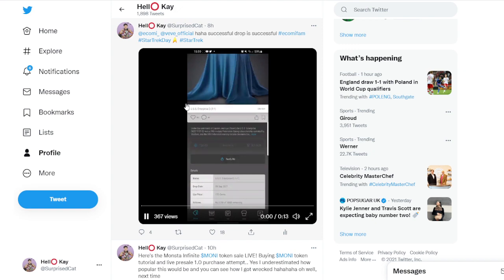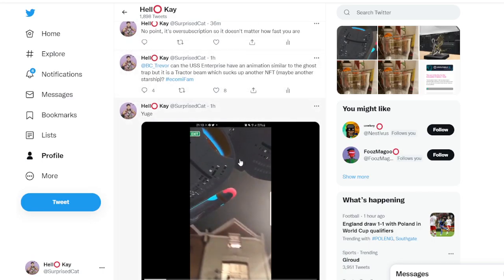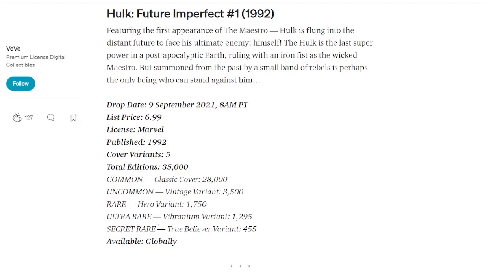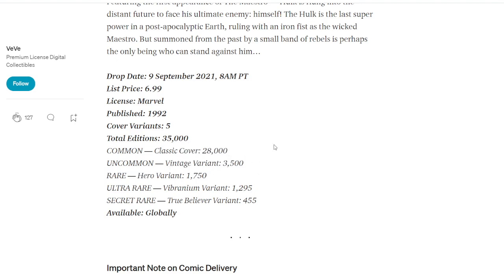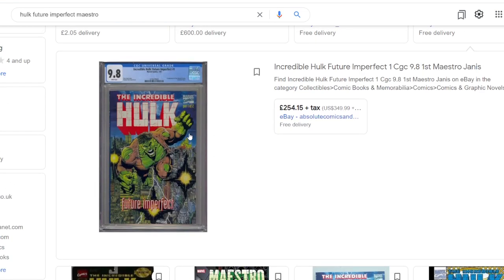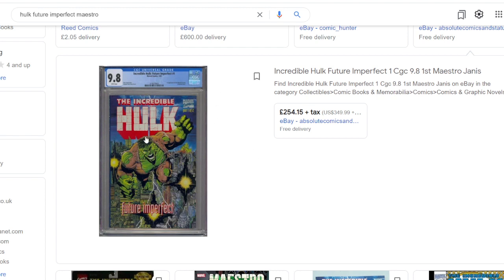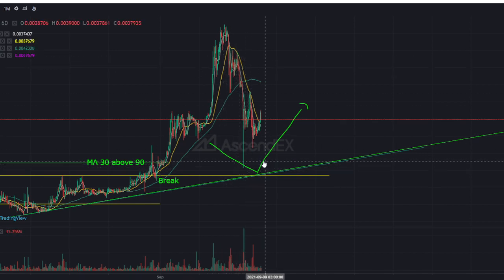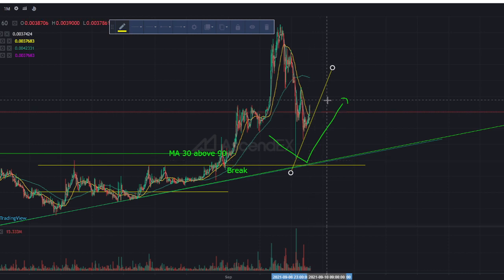VeVe x Marvel - HULK NFT Comics confirmed ! Valuation predictions and why comic NFTs will win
OFFICIAL COMMUNITY ECOMI MERCH

My VeVe handle: @Kaymo1990
🍾💎😸 BrockmcBlockchain 😸💎🍾
💍🎸💎👌 Adam Awesomeface 👌💎🎸💍
🎂 NFT Grandpa 🎂
🎯🤖The Cryptoverse🤖🎯
🎵Nicole Smith🎵
🍾Munawer Sha🍾
🤴🏻CryptoManiac🤴🏻
👻chestttnuttt👻
🔥👑All chat gaming👑🔥
🎄IvanTheTerrible🎄
👐LoriWalkingFeather👐
🙌VeVeWiki🙌
💣Puddin Cheeks💣
🔥Sam Wax🔥
🎸Hubear🎸

The HULK comic is dropping soon, here are my predictions on valuation for this comic and why I believe comics will retain high value in the short-mid term!